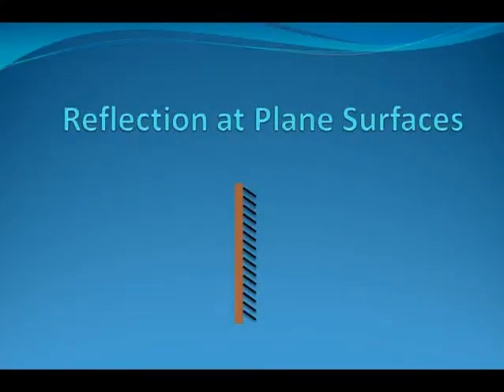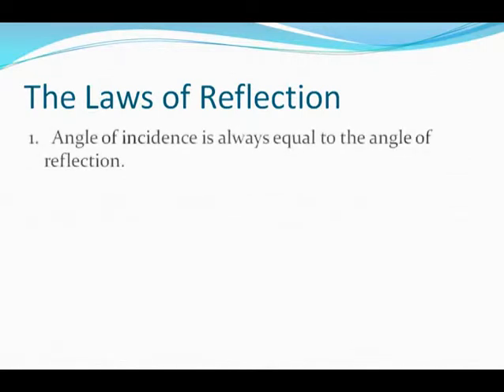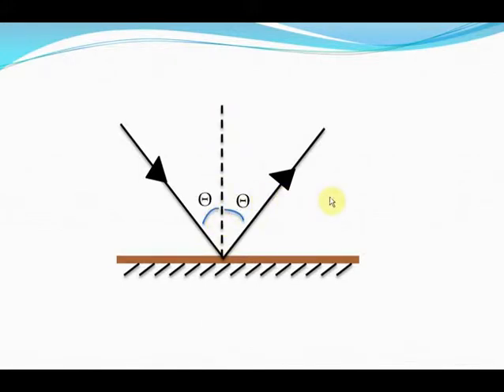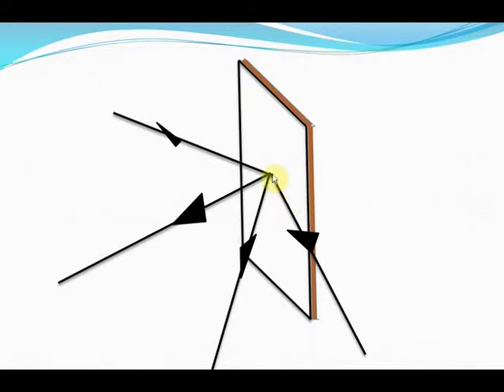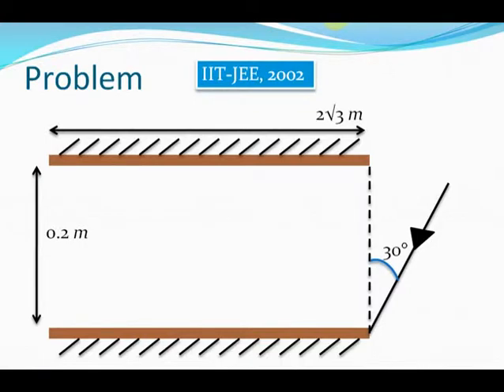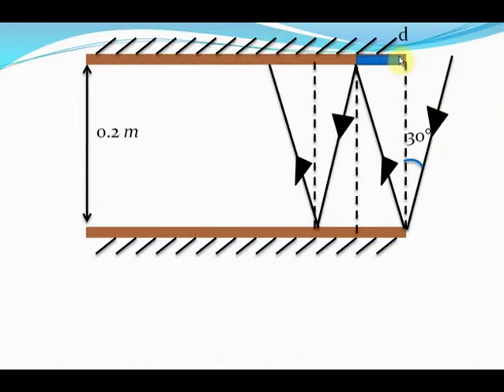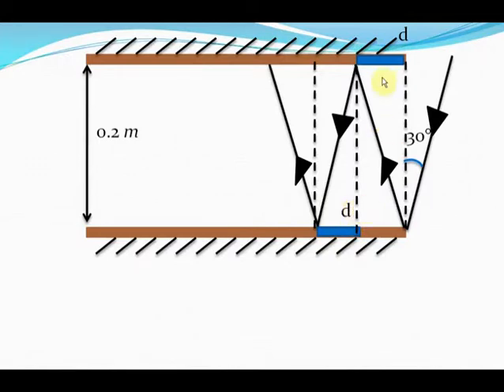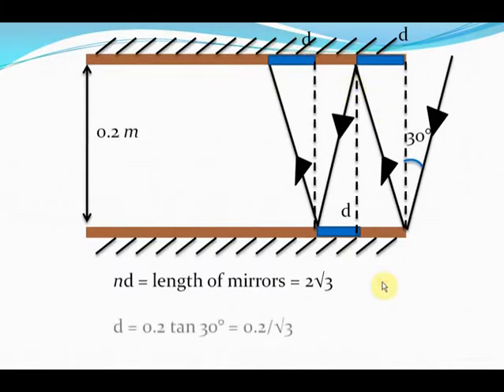Reflection at Plane Surfaces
Demo of Reflection at Plane Surfaces